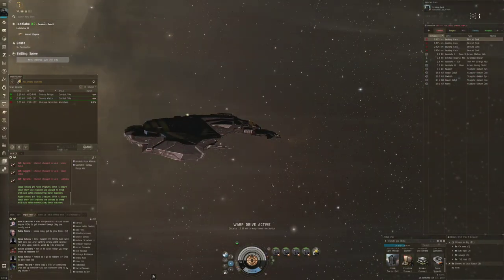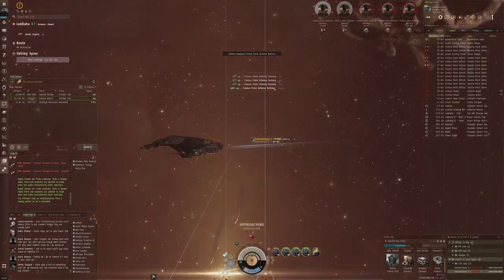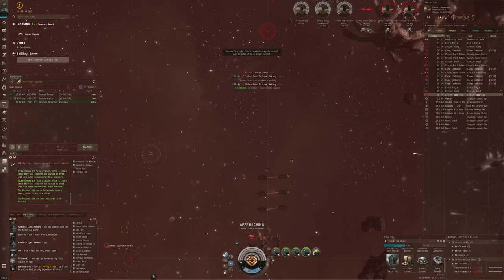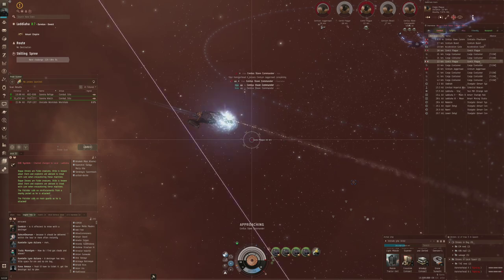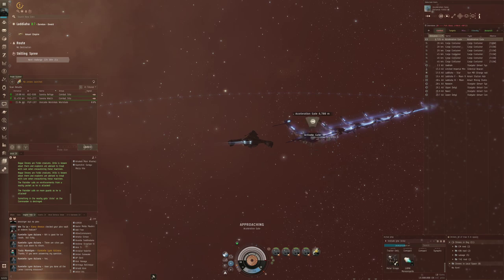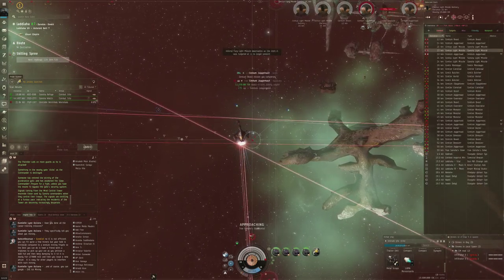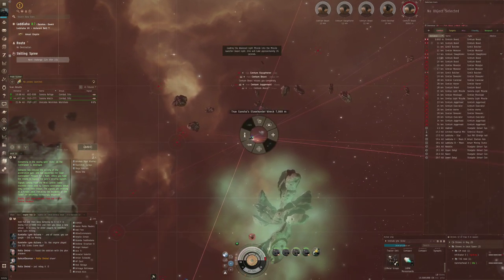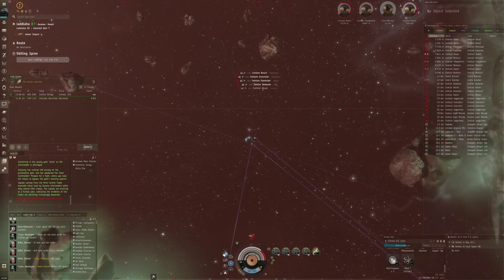EVE Online - testing in the Sansha Watch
there is one more site that has a lot of damage with a lot of ships and batteries, so let's take the shield Gila in for another test.
I was flying:
[Gila, testudo gila]